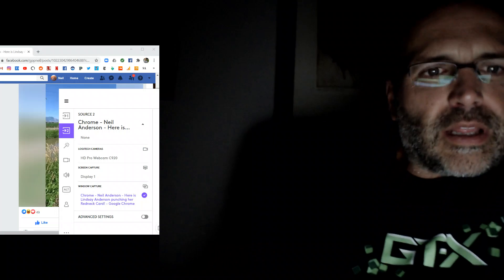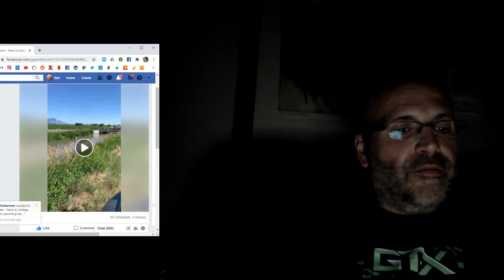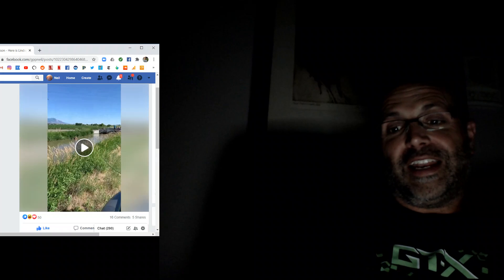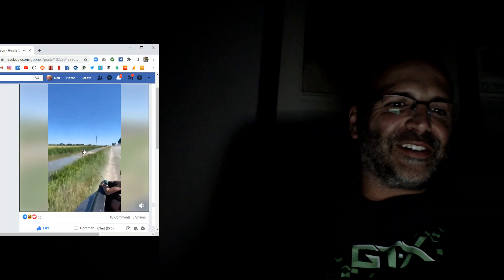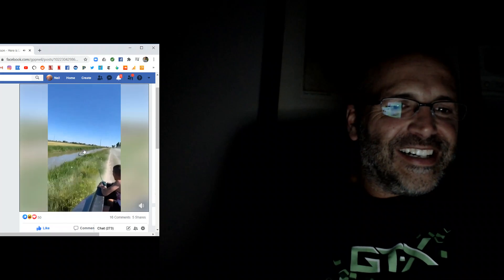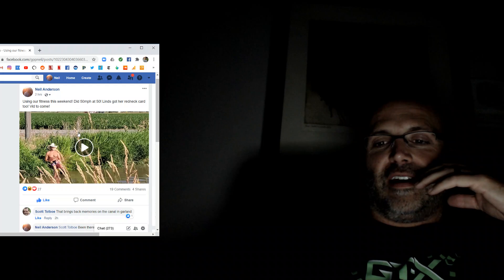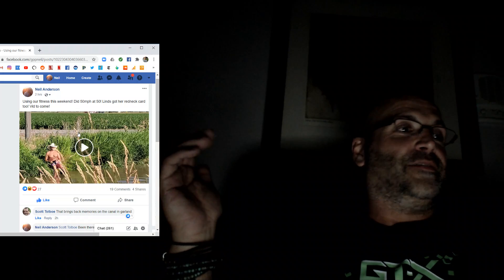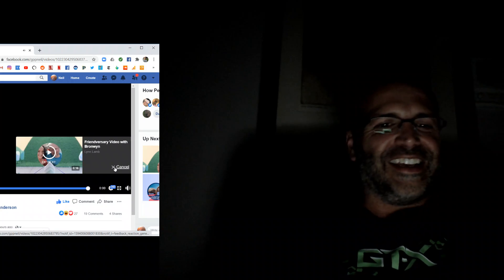Lindsay punches her redneck card! Then I hit 50mph at 50 yrs old! Fun times!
I've always said my main thing for keeping in shape and exercise was to be able to keep up with my littles! Linds and I lead from the front this week!